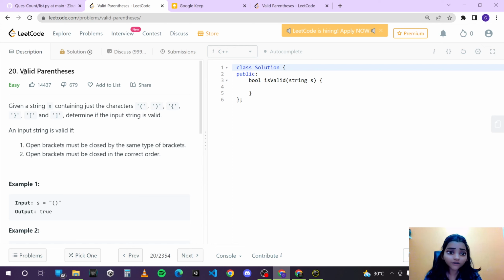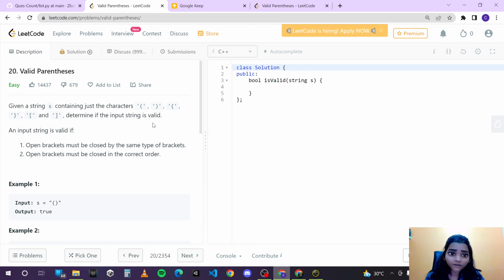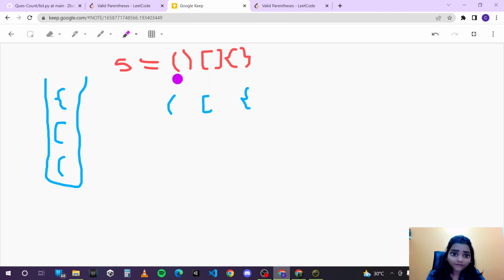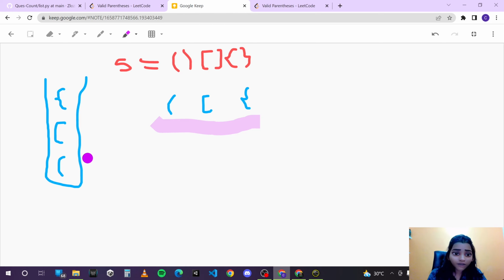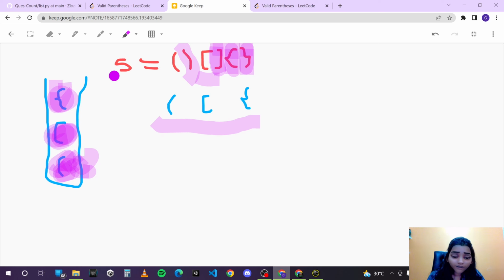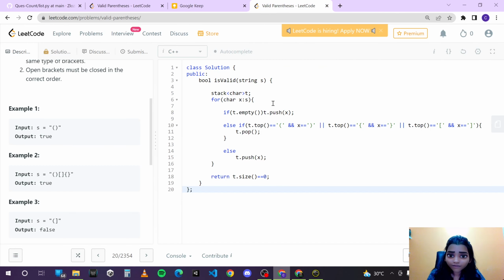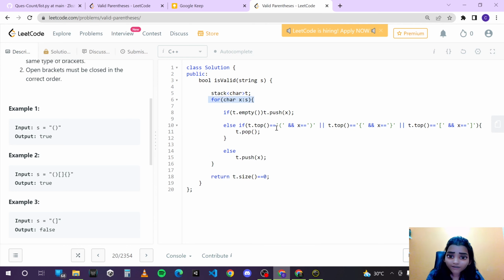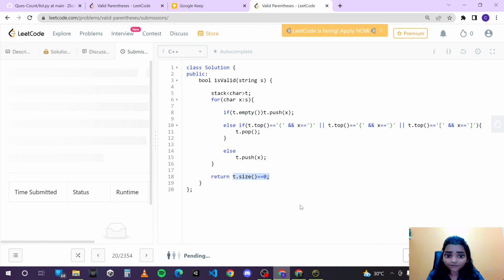Valid Parentheses C++ || Leetcode Problem Number 20 in CPP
Zlozie Code